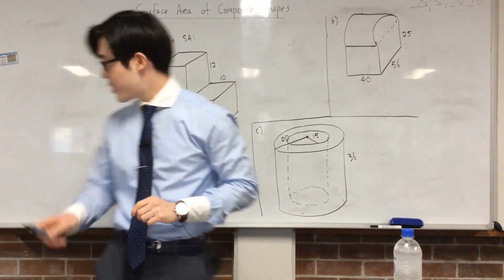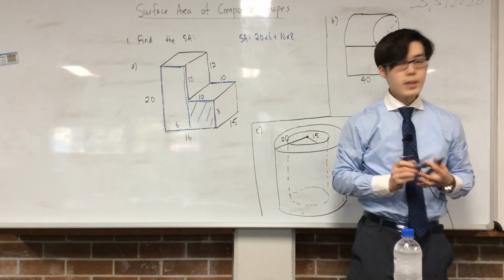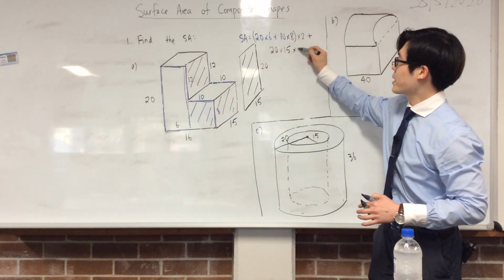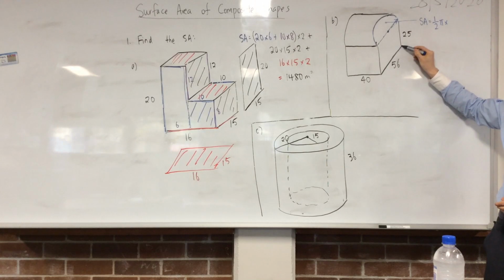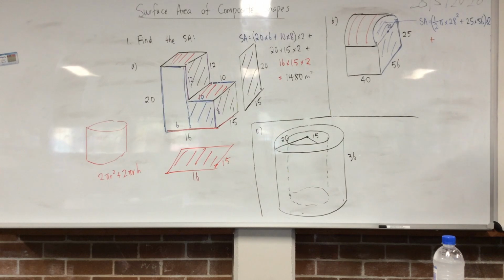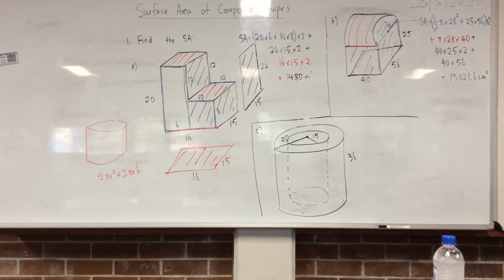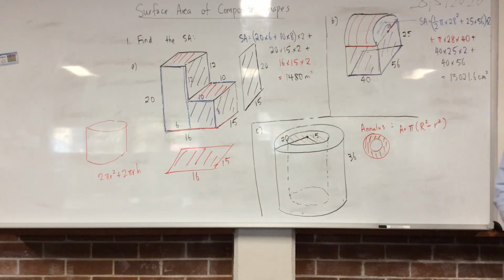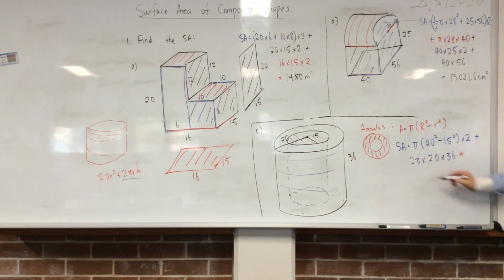Surface Area of Composite Shapes Part 1